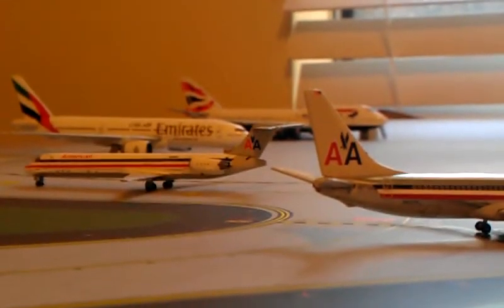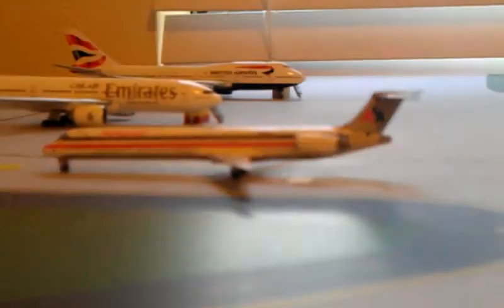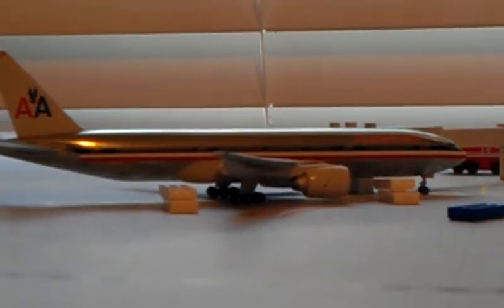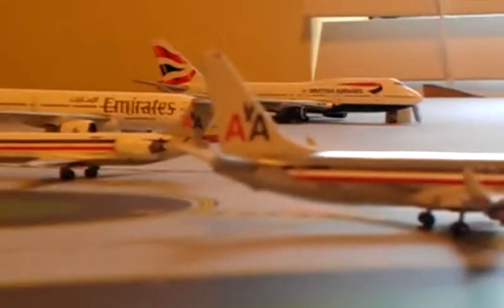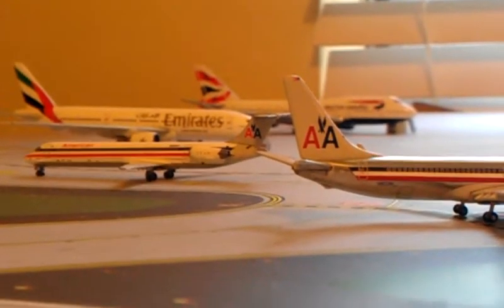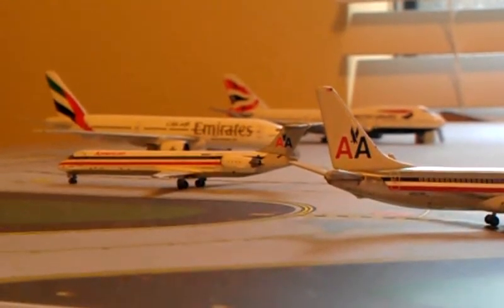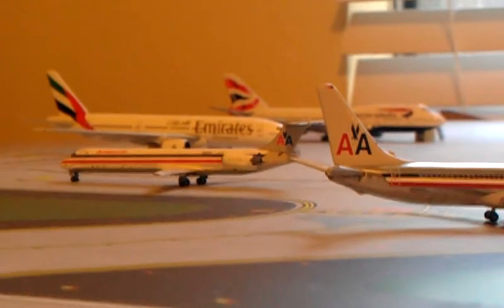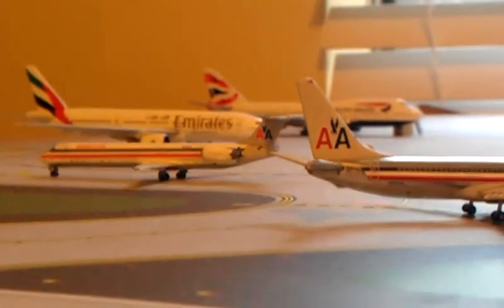July DFW International airport update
Hope you guys enjoy this one. Shoutout to geminijetsjames